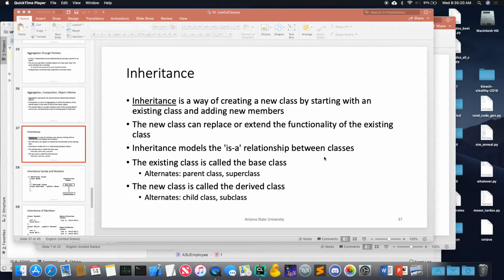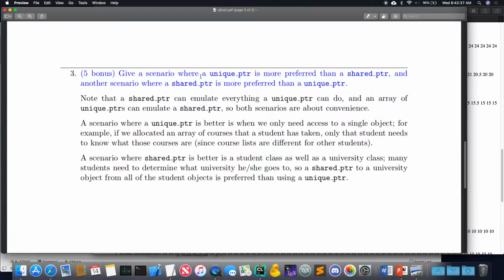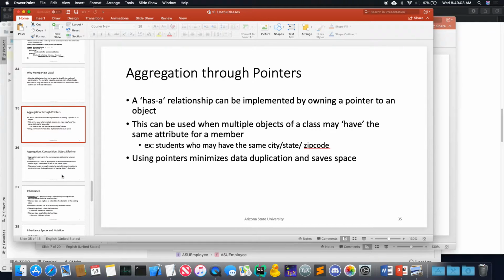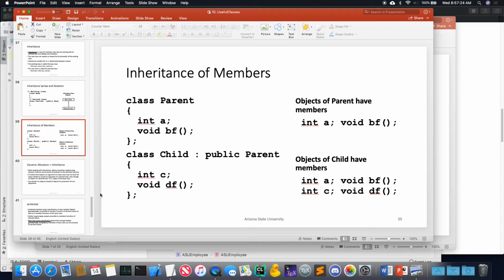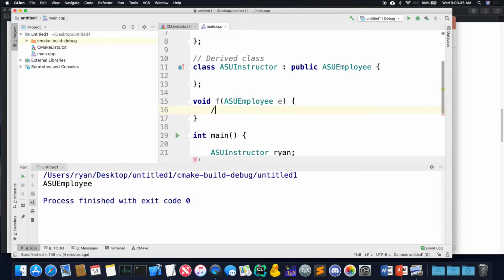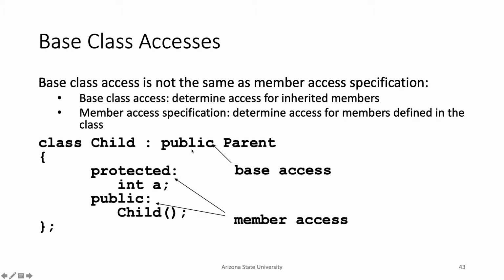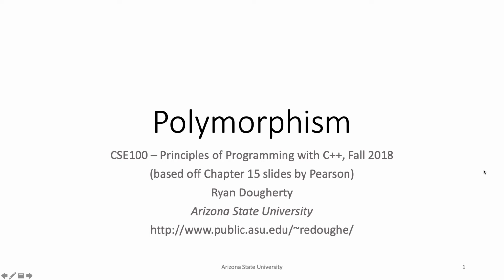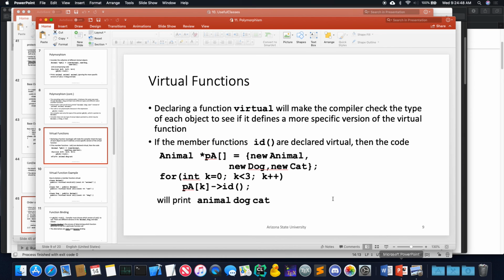Inheritance - CSE100 Programming with C++ 11/14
In which we talk all about inheritance, and how to reduce code duplication among classes where there is an "is-a" relationship.